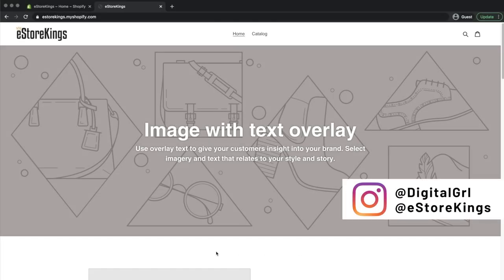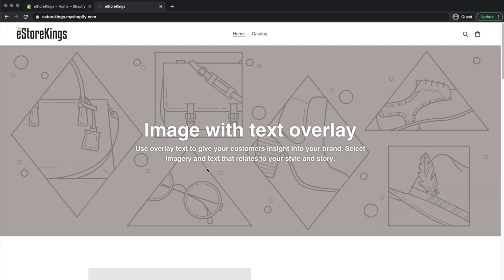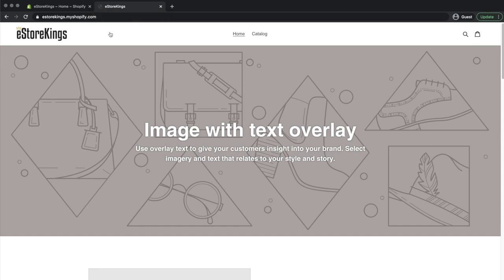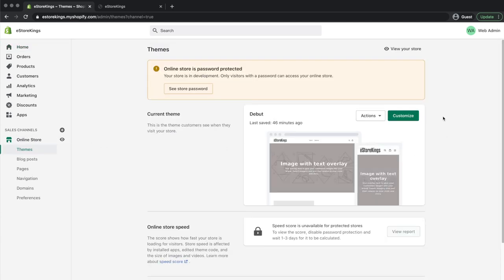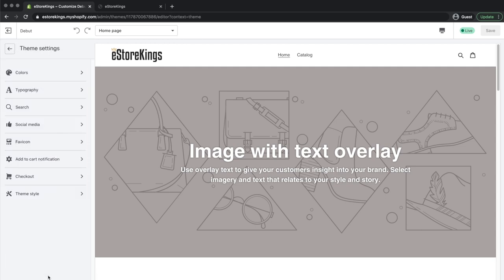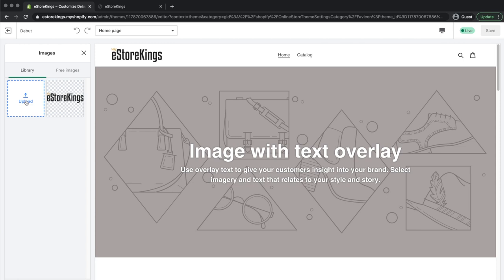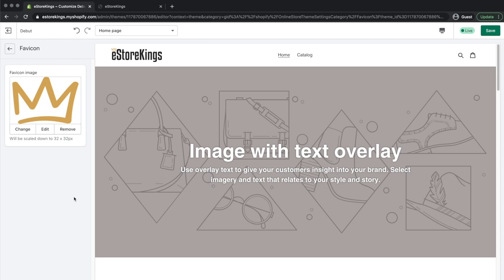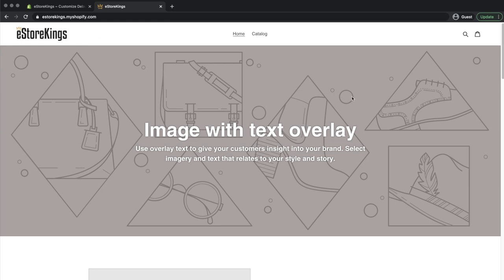How to Add a Favicon to a Shopify Store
In this Shopify tutorial for beginners, we take a look at how to add a favicon image to your Shopify store. This is one of the first things you'll want to do when starting your Shopify store setup.